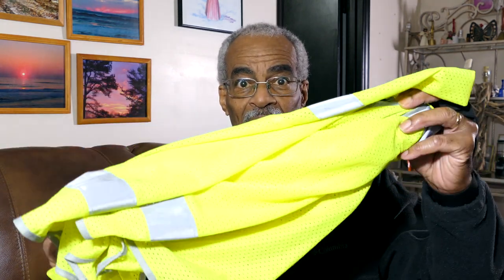fz1000ii and fz300 hand-held night mode face off.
It is at night time when a  larger sensor camera has an advantage.
This is an 11:30pm showdown between the FZ1000ii 1-inch sensor and the FZ300 1/2.3 sensor in handheld night mode.